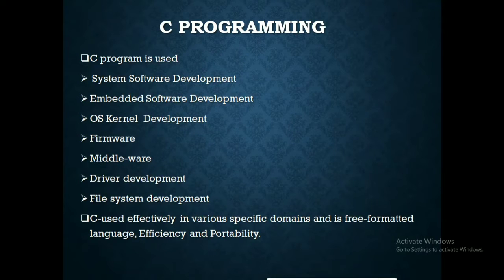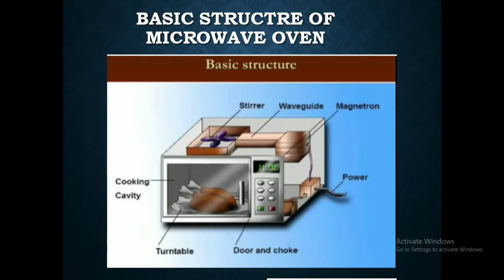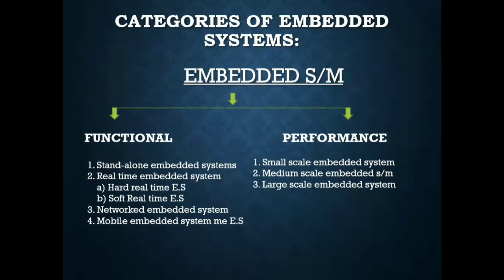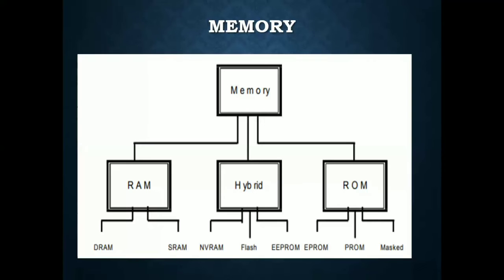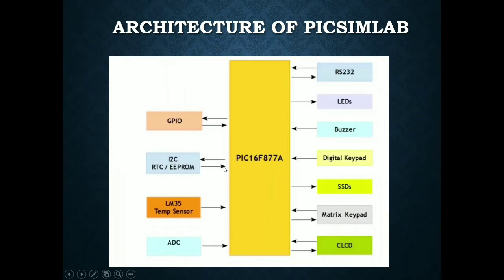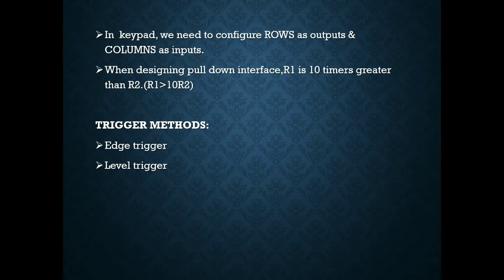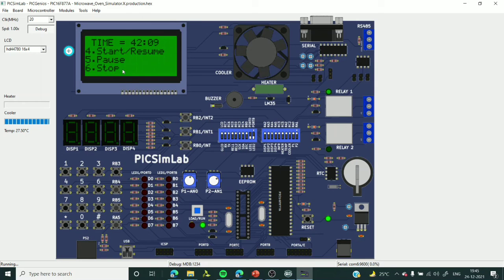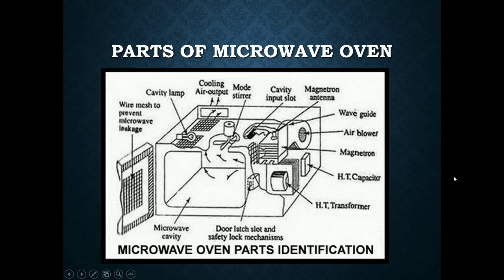Microwave Oven Simulation using PICSIMLAB-EMERTXE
We have done an internship in EMERTXE INFORMATION TECHNOLOGIES institute, Bangalore, where we learnt about automatic Microwave Oven Simulation using PICSIMLAB.
In this video ppt consists of what we learnt in Internship and simulation video of Microwave Oven in PICSIMLAB.
Project done by:
SOUJANYA KALAL
SAWTI KUMBAR
SANJANA V.K